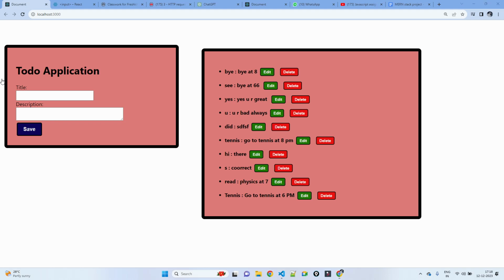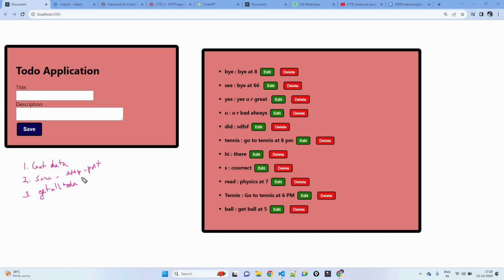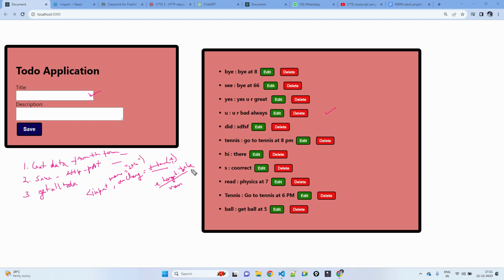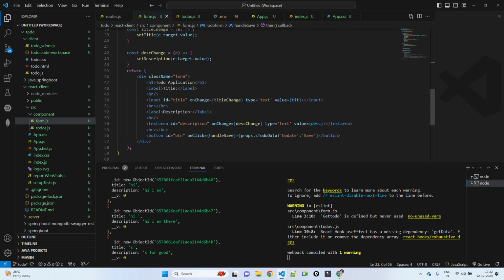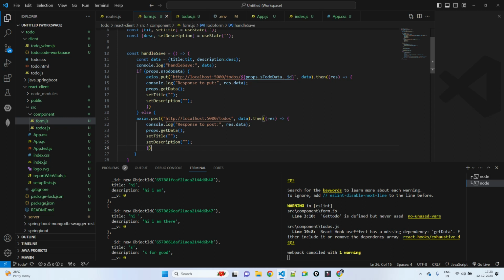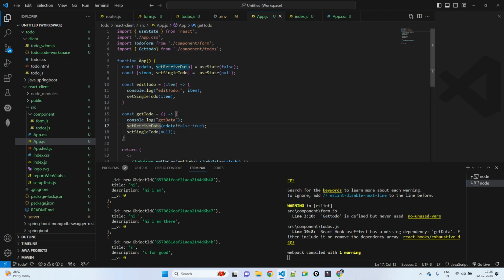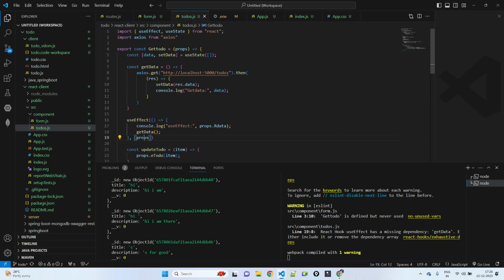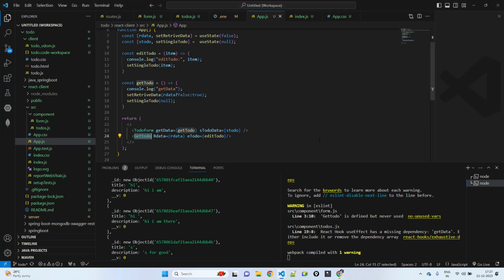8 - Todo app - Post data - React